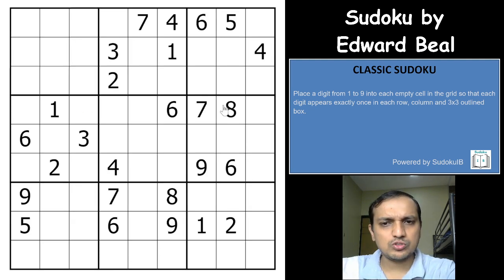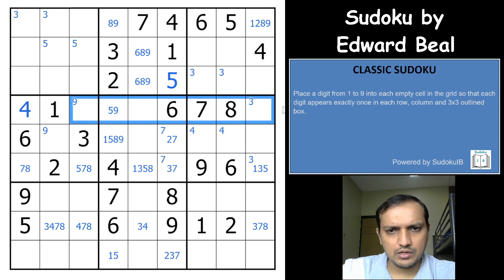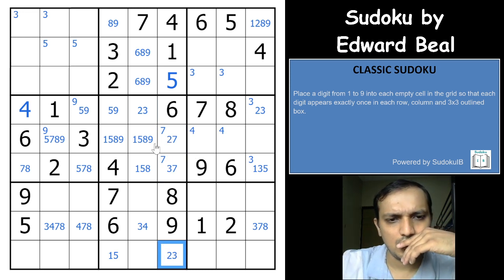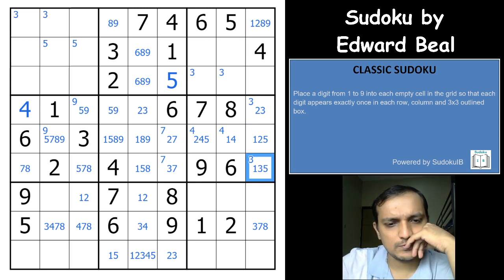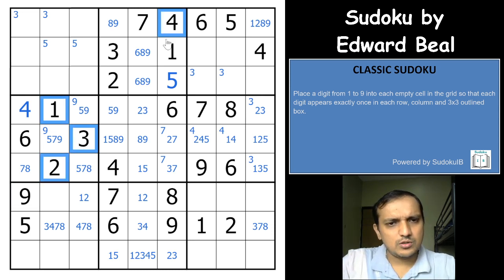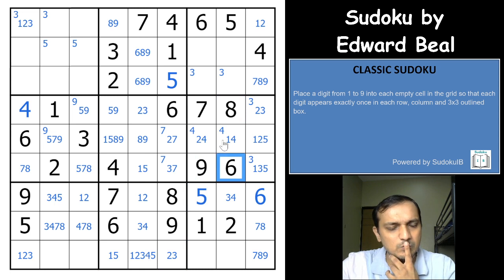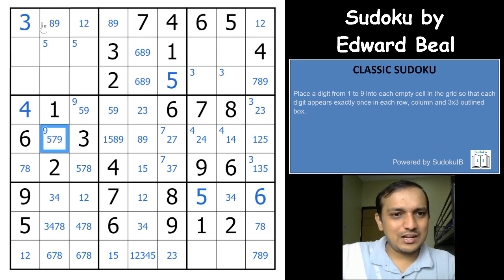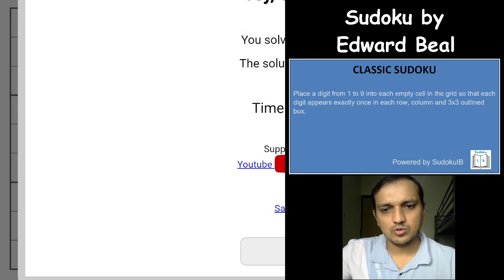A NEW AND POWERFUL SUDOKU TECHNIQUE - " FIREWORKS " !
Edward Beal handcrafted this amazing Classic Sudoku that uses some very unique and different logic. Getting past through these tricks is not easy and finding them would be so much fun. Can you crack this grid logically?